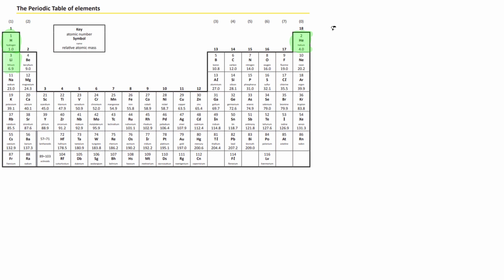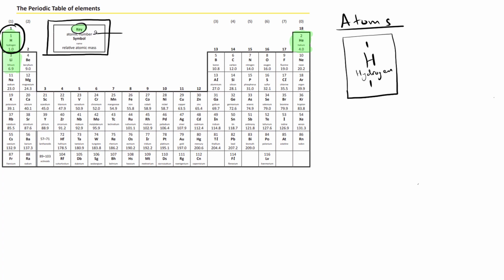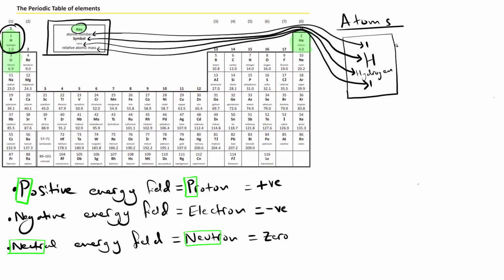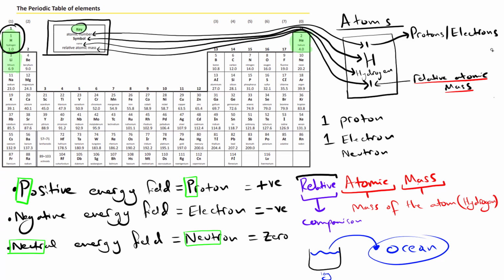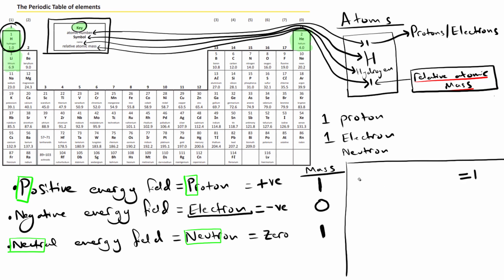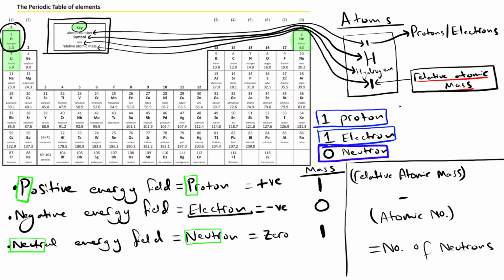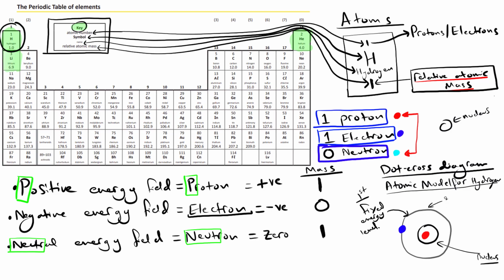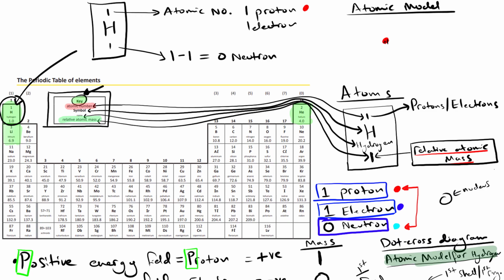Introduction to the atom - GCSE Chemistry - (1)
Atoms, Protons, Electrons, Neutrons.